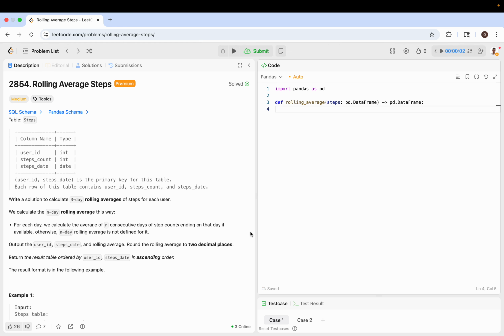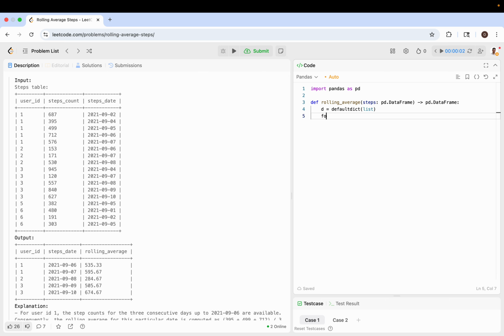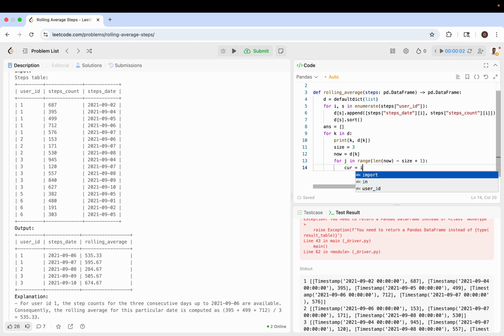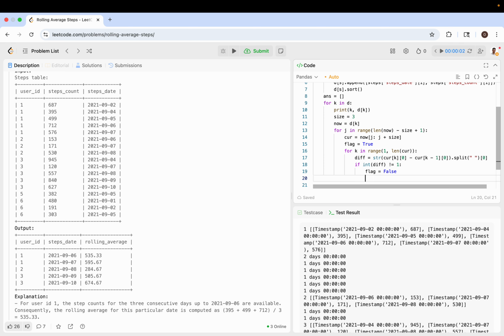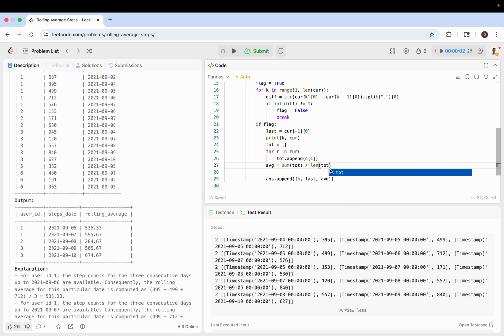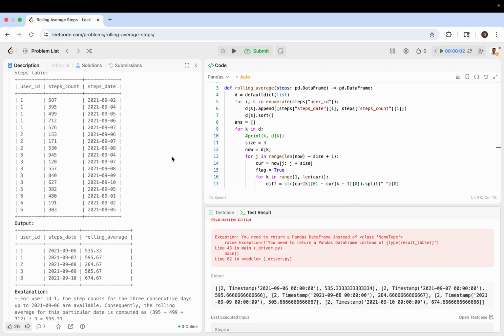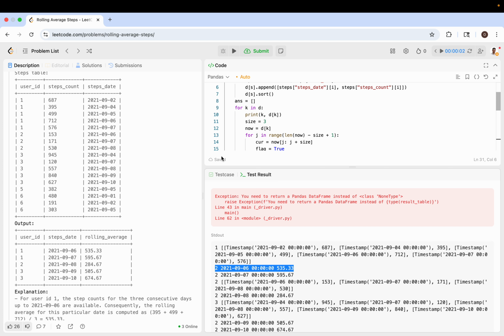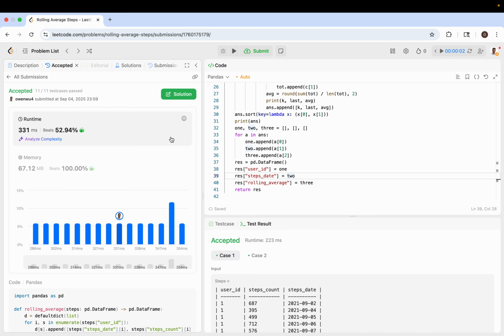Rolling Average Steps